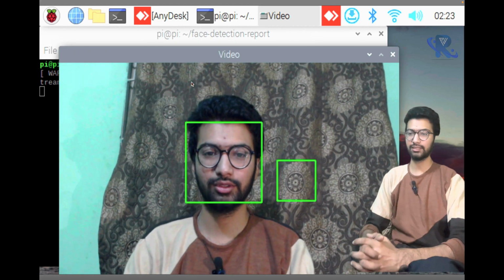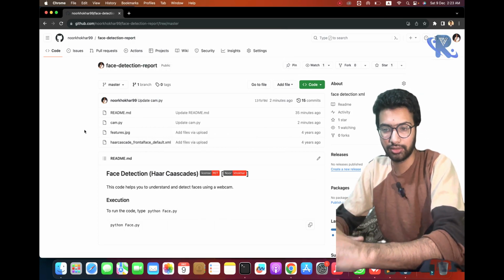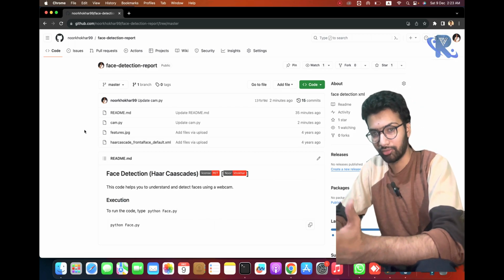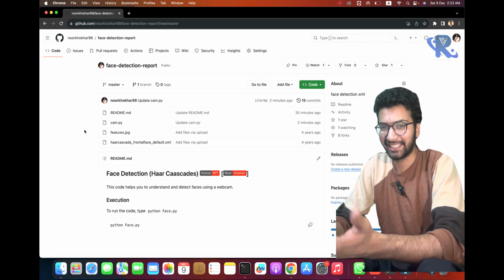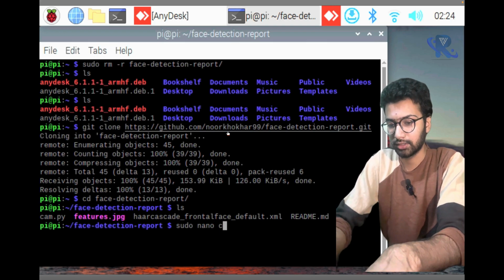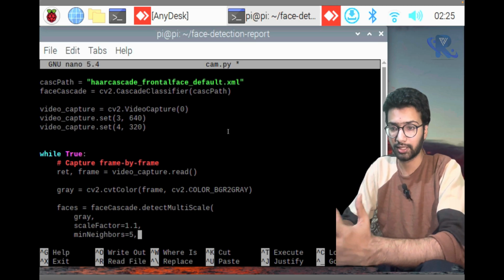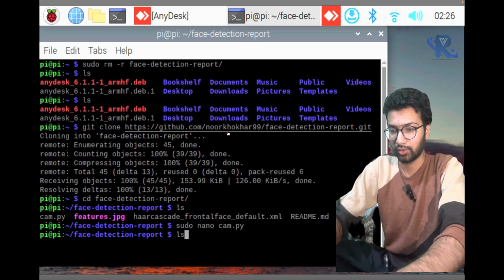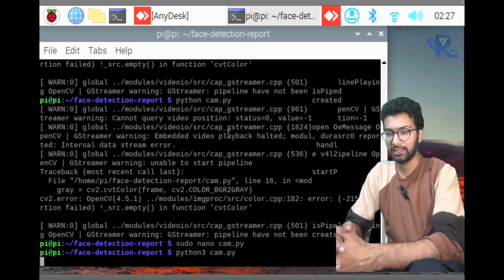Face Detection with OpenCV on Raspberry Pi 4 - P.2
Hey tech enthusiasts! 🌐👩‍💻 The journey continues! 🚀 In Part 2 of our Face Detection series using OpenCV on Raspberry Pi 4, we're diving deeper into the world of computer vision.